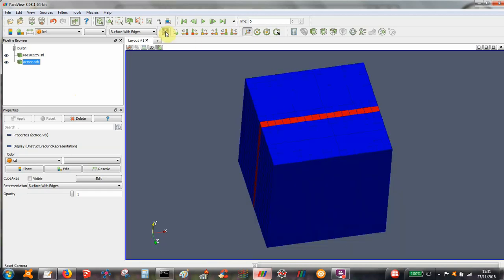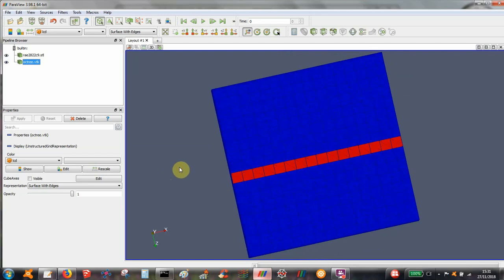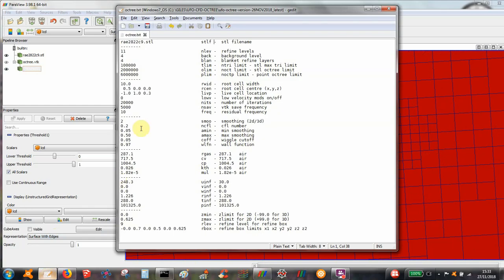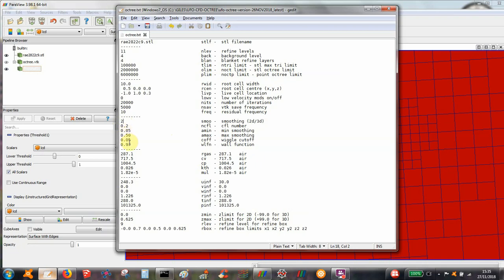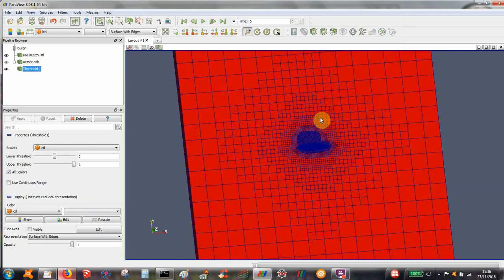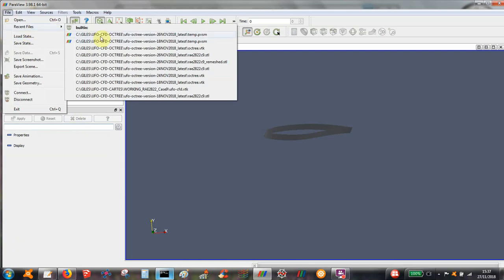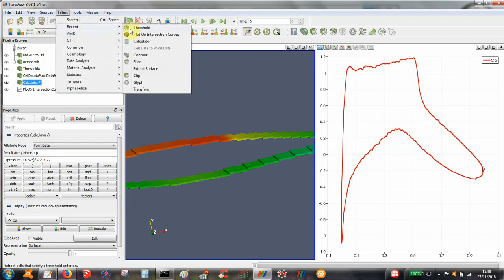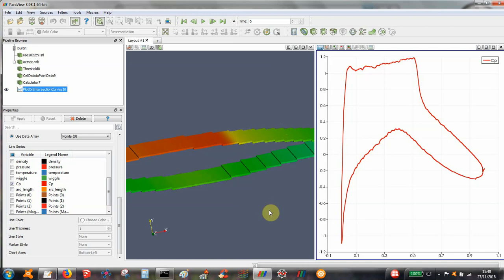UFO-CFD (octree) 2D airfoil validation